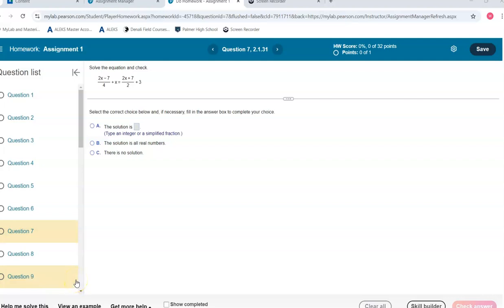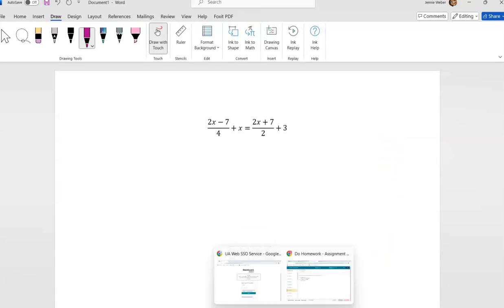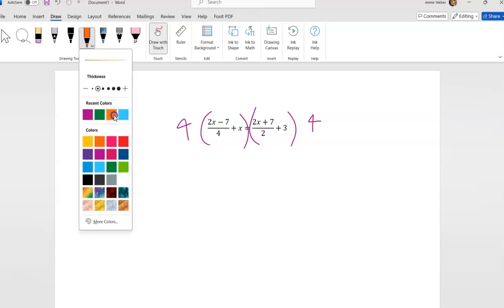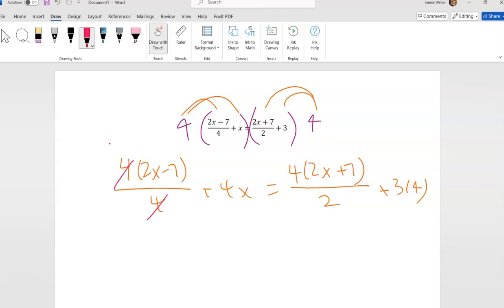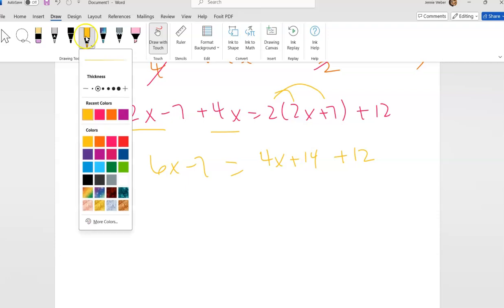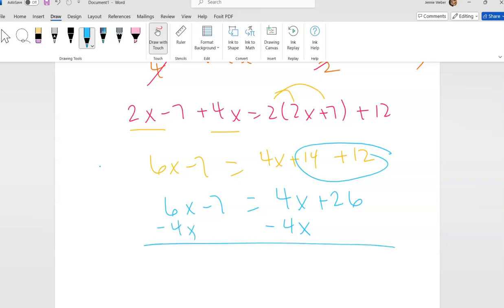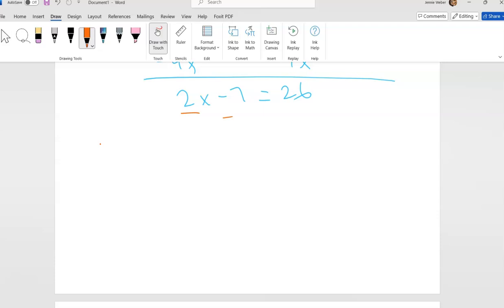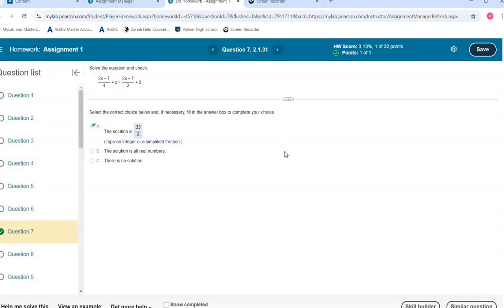2.1 (31) [MATH 105[